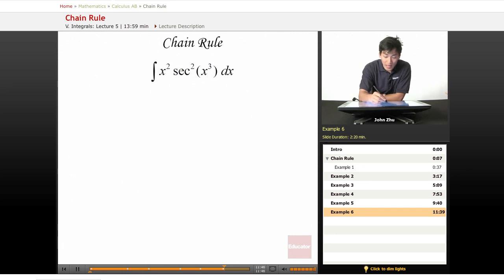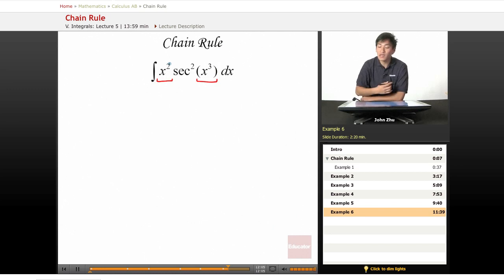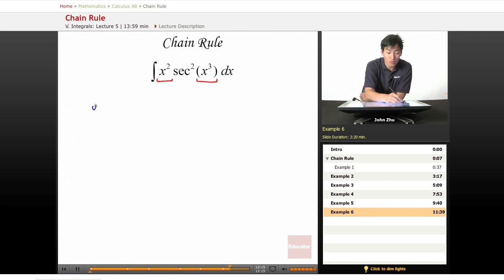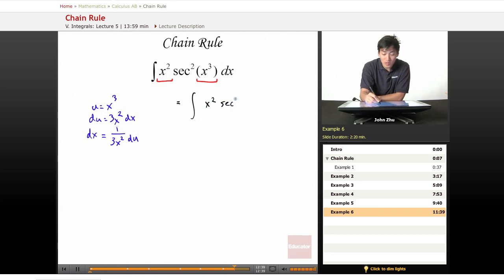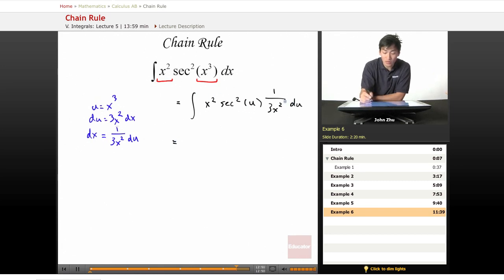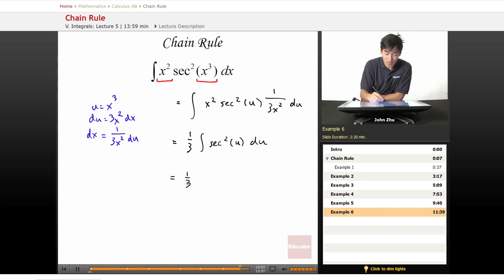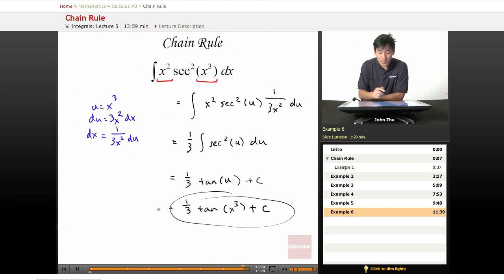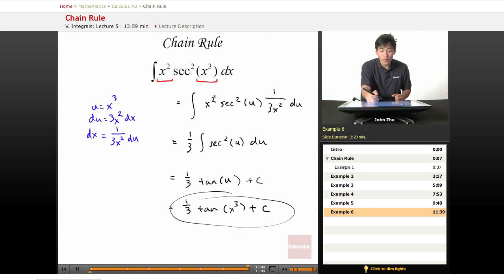AP Calculus AB - Chain Rule of Integration